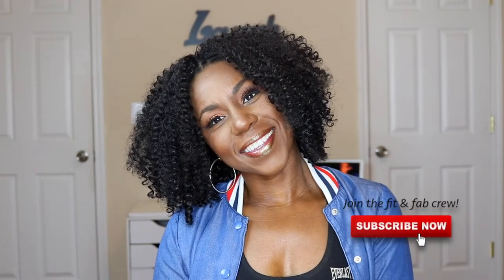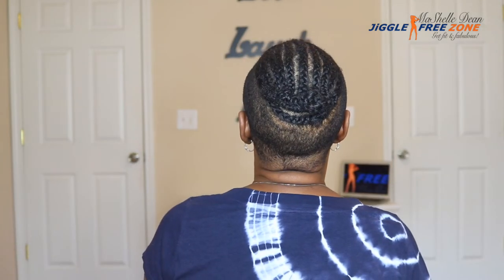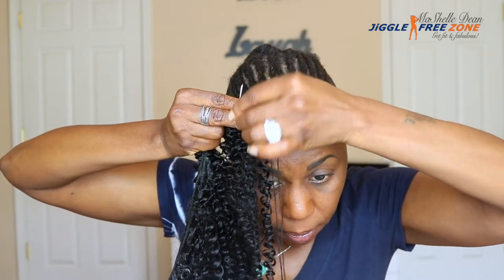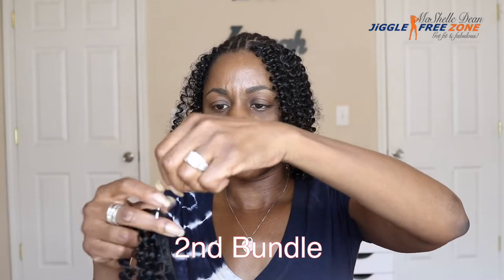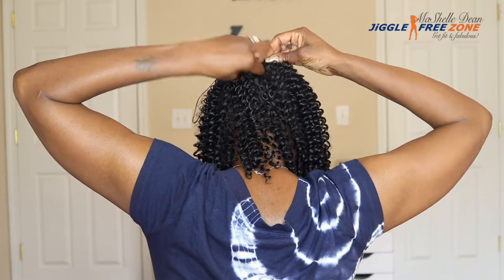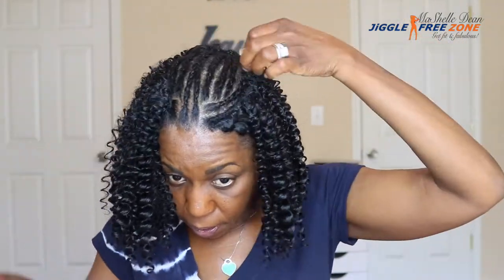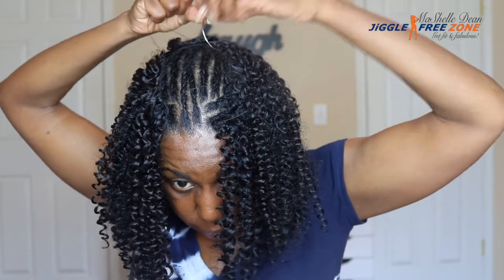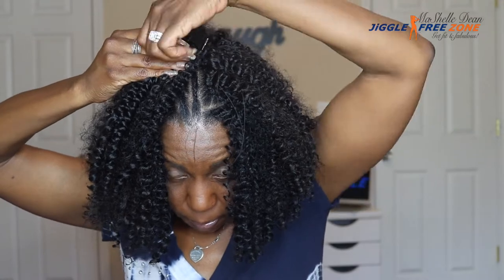Sew In Weave on Shaved Sides. No Closure No Leave Out. Outre Batik Jerry Curl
My first sew in weave.  No closure no leave out.  Outre Batik Jerry Curl.  You guys know I love my crochet braids!  But I love the silkier texture of weave hair so I wanted to experiment with weave styles.

This is my first time ever doing a sew in weave and I loved the way it turned out.

I hope you find the tutorial & blog article helpful.